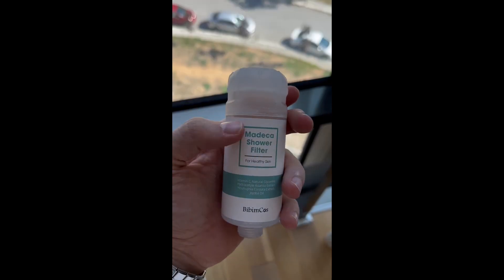Bibimcos Madeca Shower Filter Emre Turkey (English Ver.)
Ionpolis Vitamin Shower Filter
Bibimcos Madeca Shower Filter
Promotional English Version